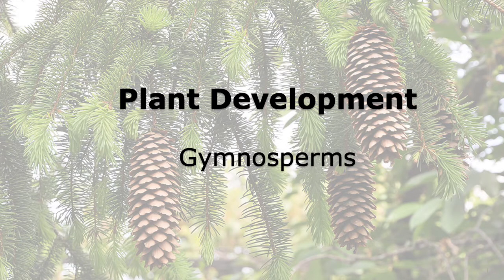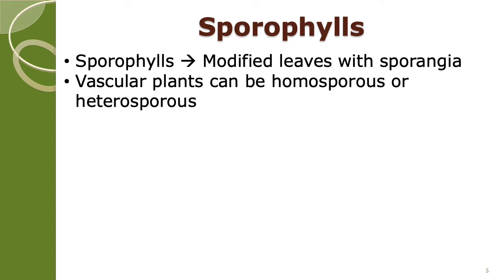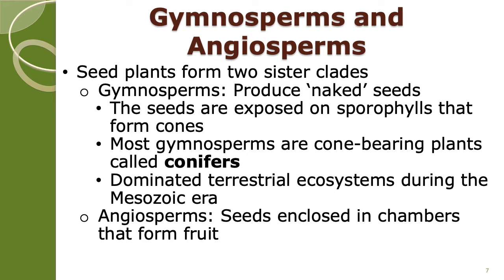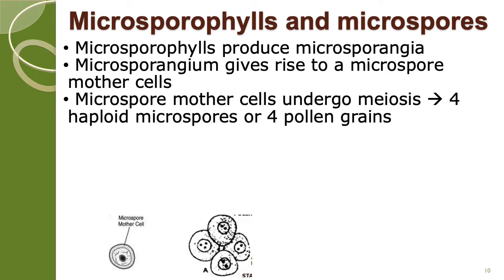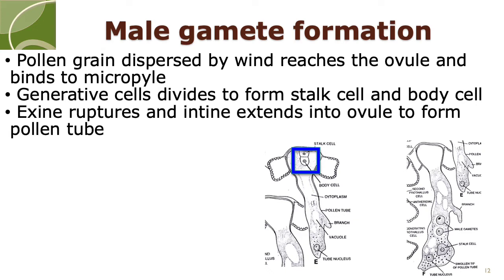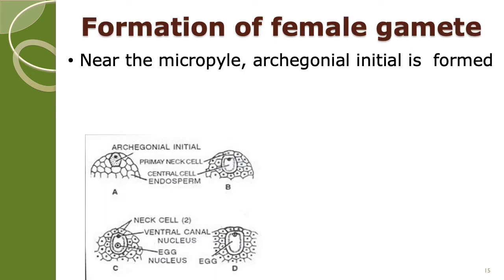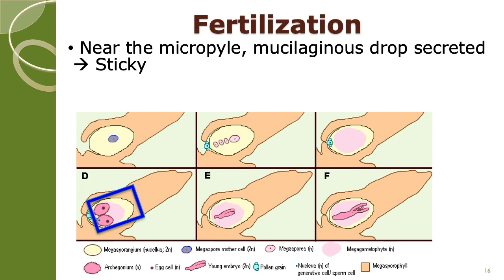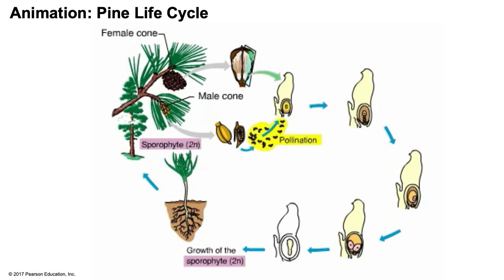Plant Development: Gymnosperms